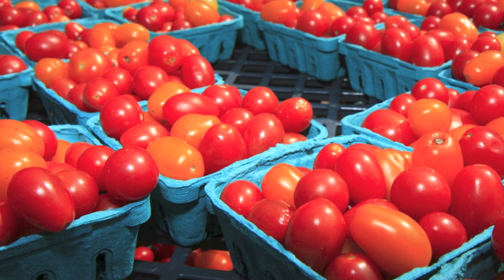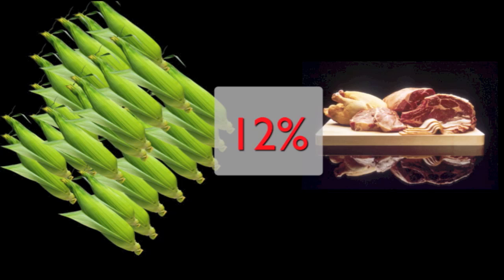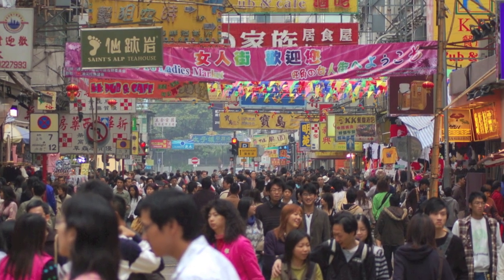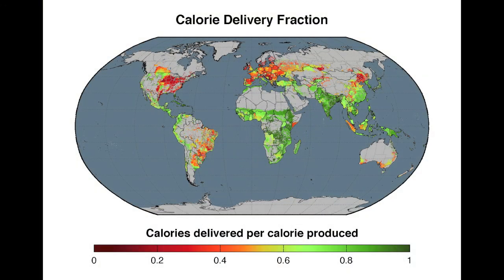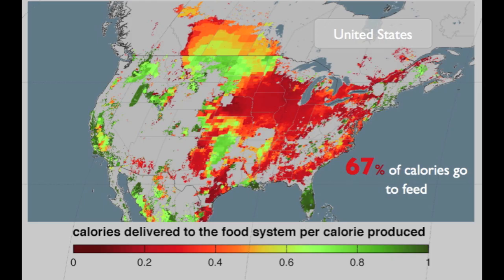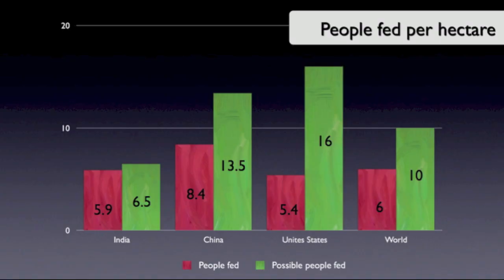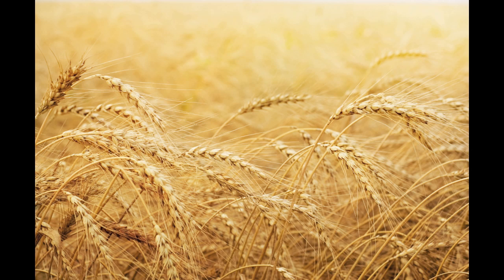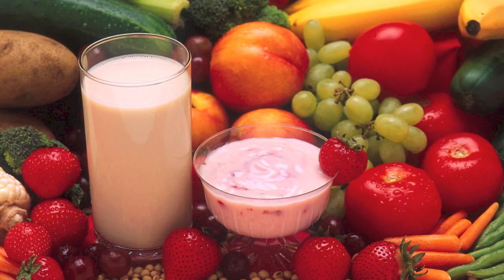Redefining Agricultural Yields by Emily Cassidy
Global demand for crops is expected to double by 2050 as population grows and increasing affluence boosts demand for meat. Does that mean we'll need to cultivate twice as much land? Not if we're willing to shift from producing crops for animal feed and fuel to producing crops for human consumption. In this video, researcher Emily Cassidy of the University of Minnesota's Institute on the Environment shows that shifting crops from their current mix of uses to all food for direct human consumption could increase calorie availability from current cropland by 70 percent — enough to feed an additional 4 billion people.

Video courtesy of Environmental Research Letters and Emily Cassidy, Institute on the Environment.